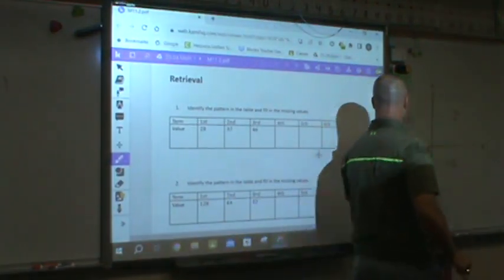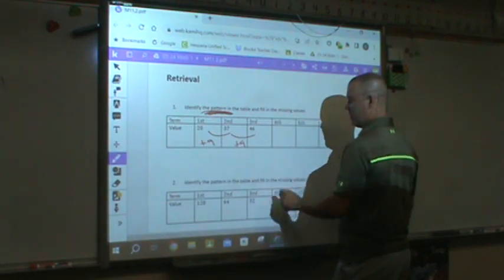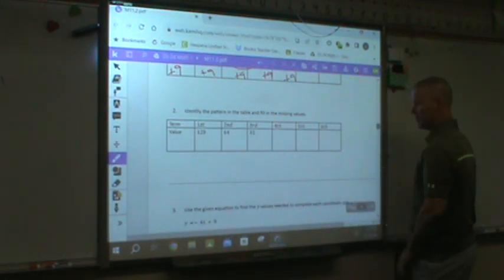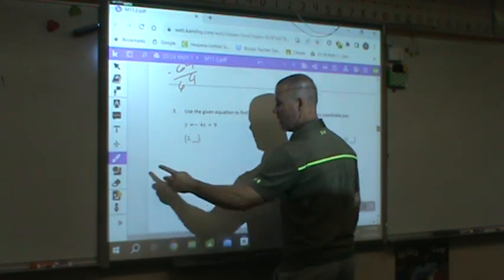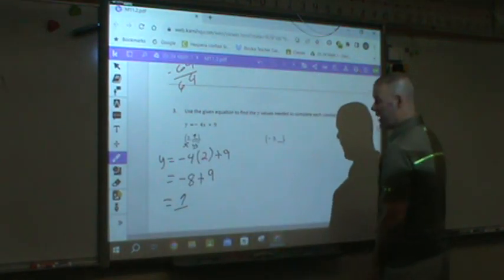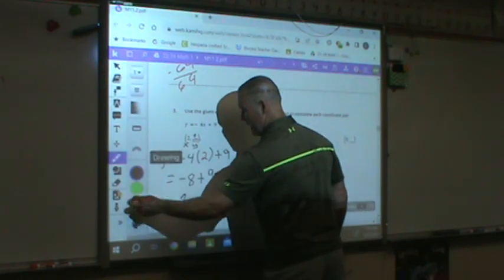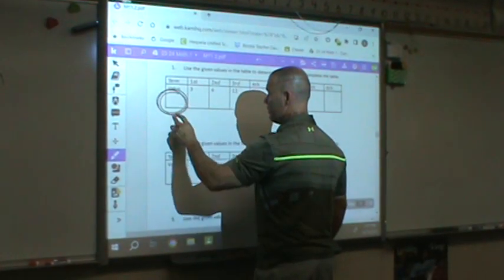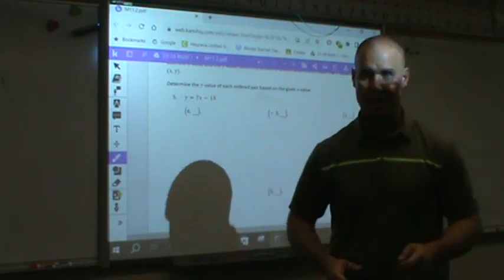M1 1.1 Retrieval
This video shows how to find the Nth term for arithmetic sequences as well as how to find the output or "y" value of a given function